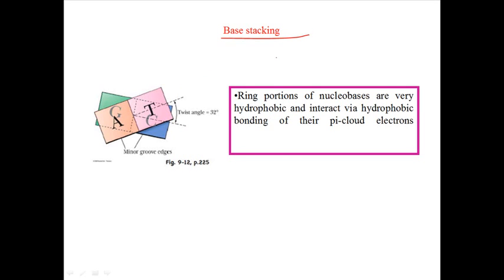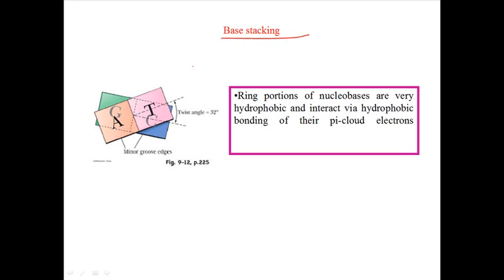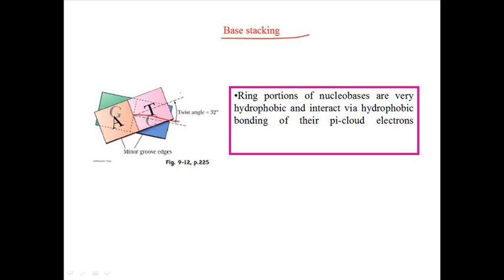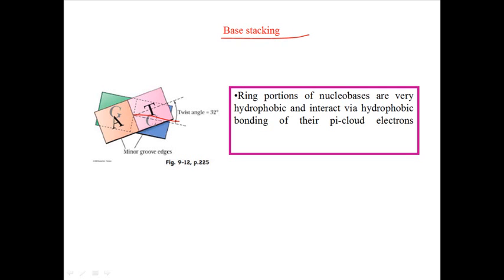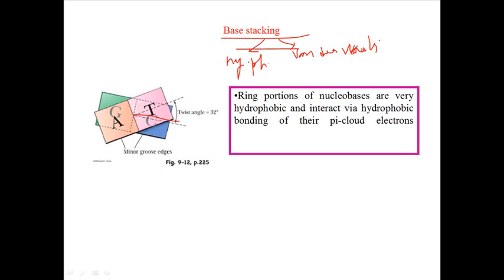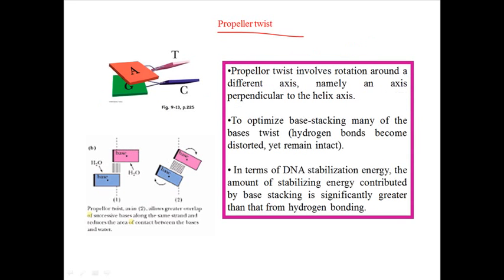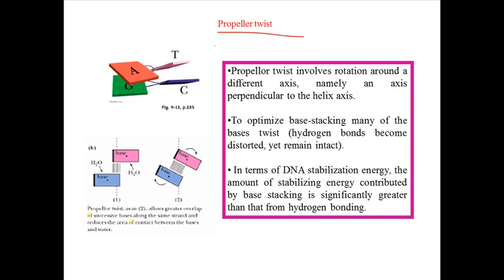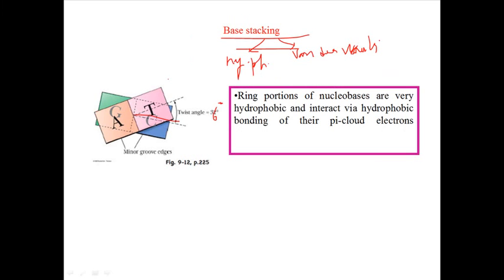Base stacking in DNA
This lecture explains the base stacking interaction of DNA and the role of base stacking interaction in holding the DNA strands together.